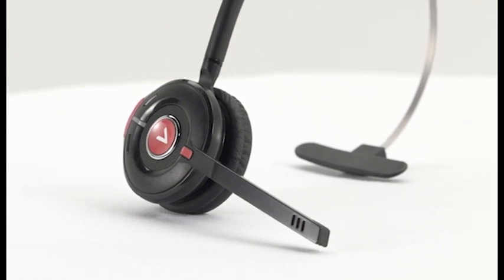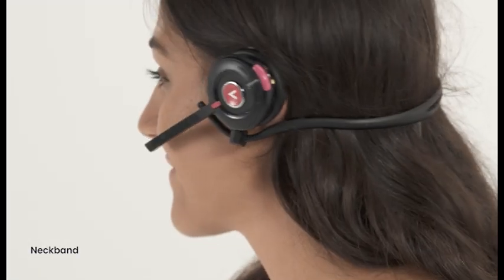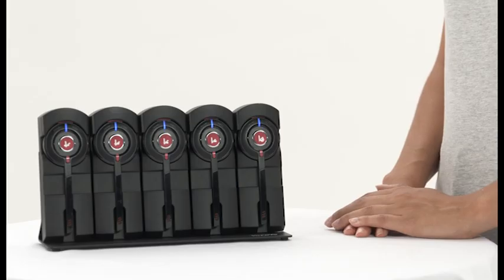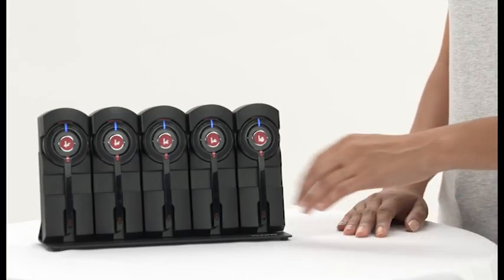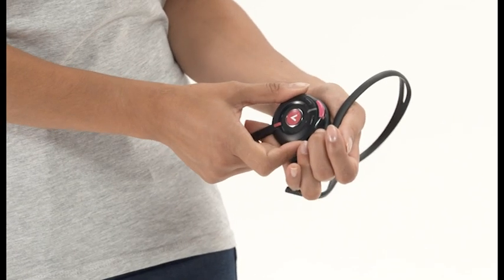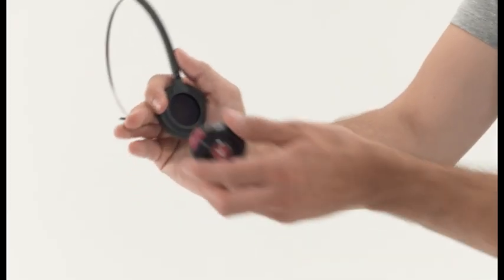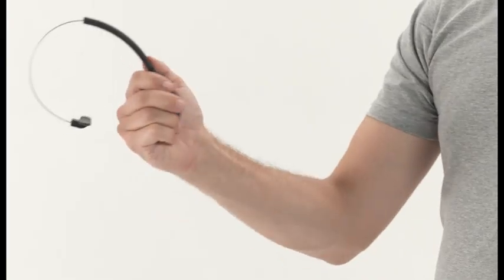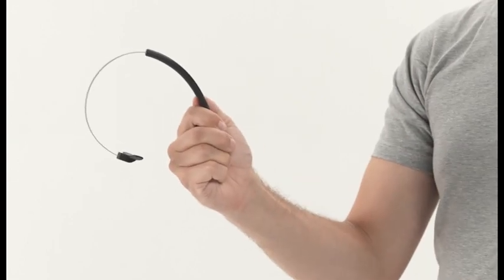VoCoVo Series 4 Headset: Wearing styles & cleaning